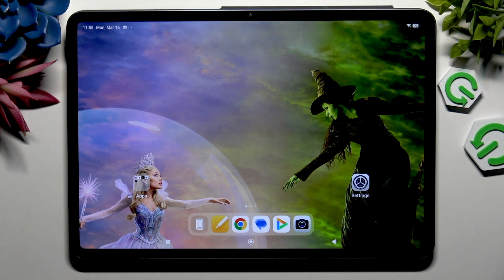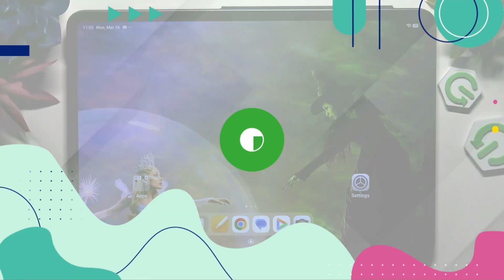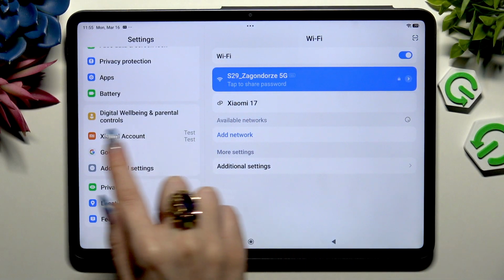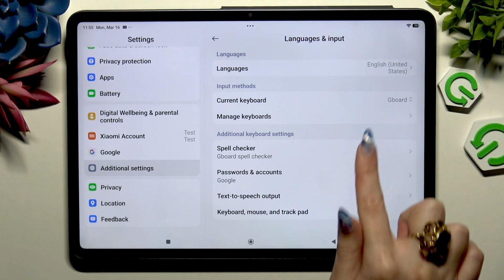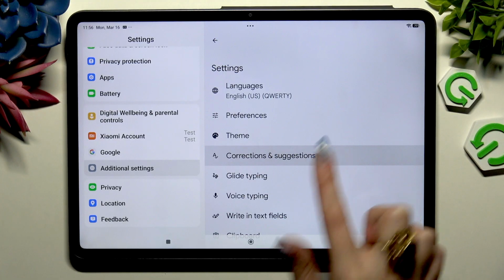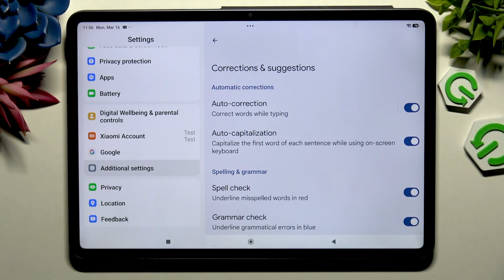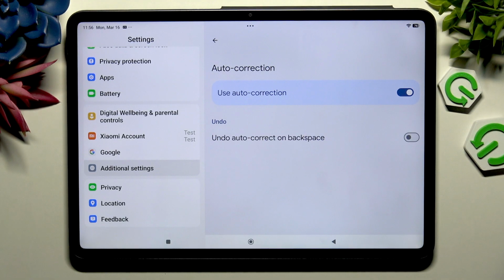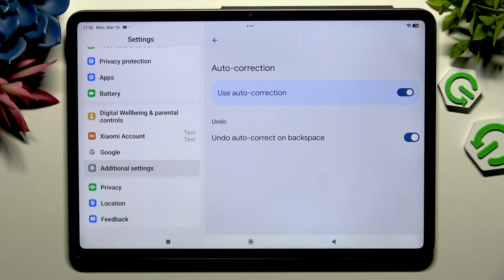XIAOMI Pad 8 – How to Turn On or Off Auto-Correction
In this short video I show how to turn on or turn off auto-correction on the XIAOMI Pad 8. You will see exactly where the setting is located and how to switch it on or off step by step: open Settings, go to Additional settings, then Languages & input, Manage keyboards and select J-Board. I also explain the useful "Undo auto-correct on backspace" option and how to enable or disable it so typing on your XIAOMI Pad 8 works the way you prefer.

How to turn on auto-correction on XIAOMI Pad 8?
How to turn off auto-correction on XIAOMI Pad 8?
Where is the auto-correction setting on XIAOMI Pad 8?

0:00 Intro
0:09 Open Settings & go to Additional settings
0:23 Languages & Input → Manage Keyboards → J-Board
0:33 Corrections & Suggestions → Auto-correction switch
0:52 Tip: Undo auto-correct on backspace option
1:15 Outro and final tips